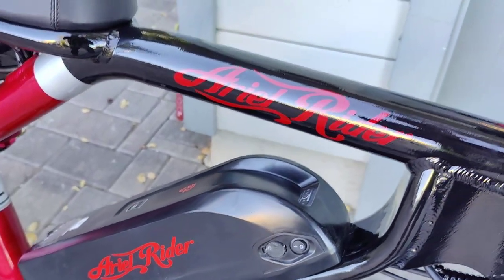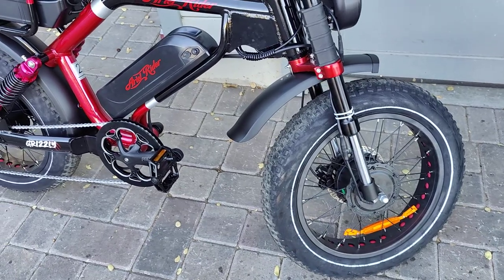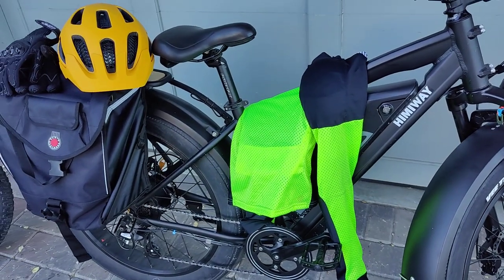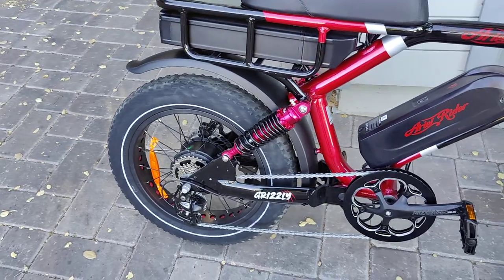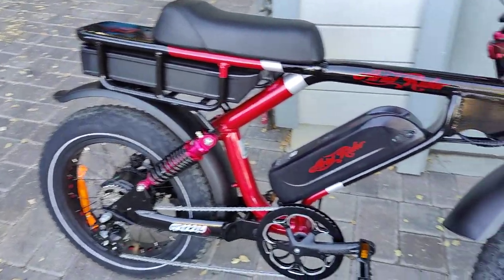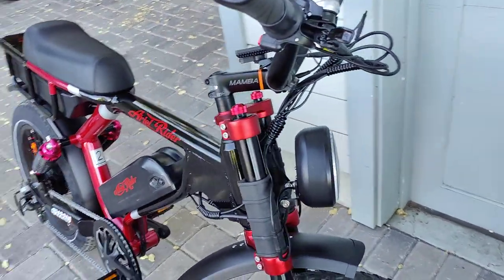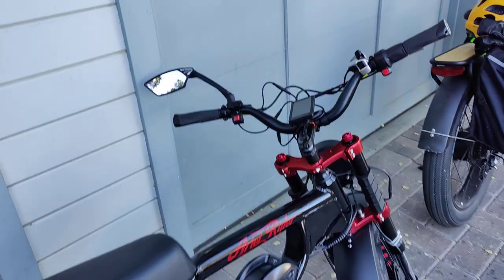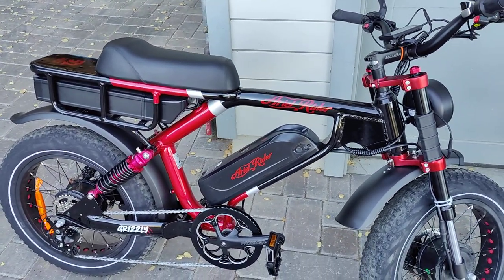Ariel Rider Grizzly First Impressions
My wait is over! Like many, Ariel Rider has been suffering in the logistics realm. Even tougher than usual to be manufacturing and/or shipping products lately. However, I got my Grizzly yesterday and thought I'd share my impressions. TLDR is: excellent bike! Love it! Plus, a few caveats.